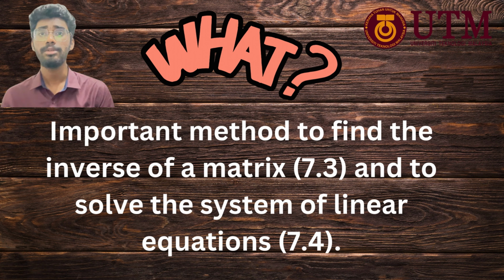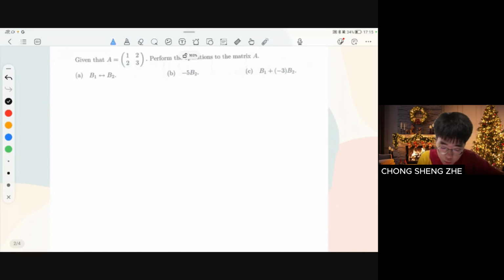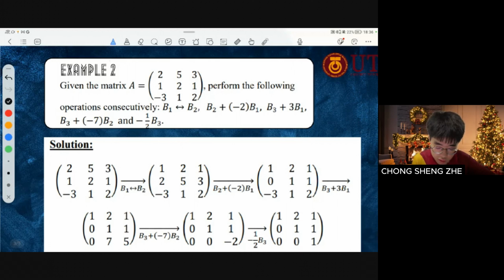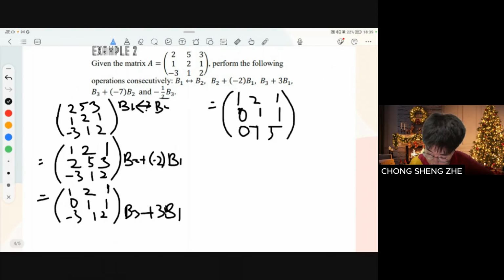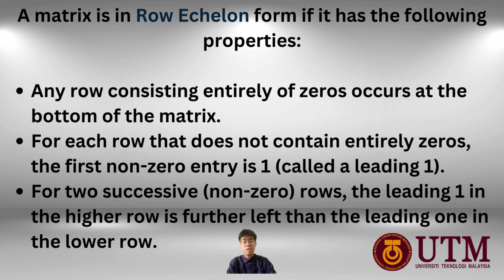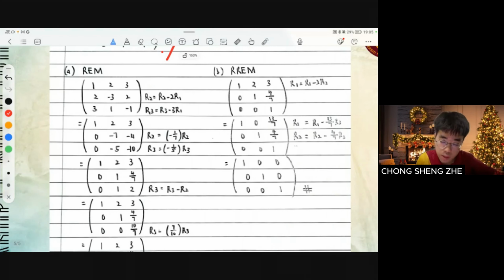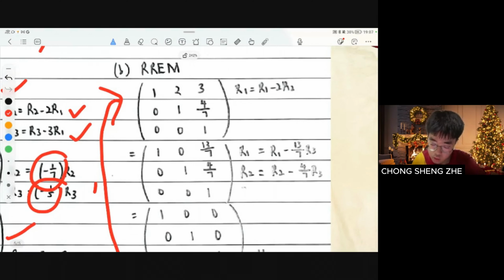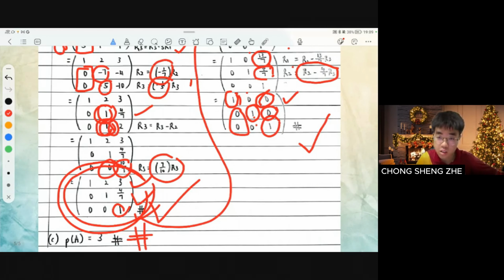SSCE1693-42 | GROUP 3 | VIDEO ASSIGNMENT | 7.1 ELEMENTARY ROW OPERATIONS | UTM JOHOR BAHRU | 23/24-1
SUBTOPIC OF MATRICES : 7.1 ELEMENTARY ROW OF OPERATIONS

GROUP MEMBERS

AHMAD ARFAN BIN AZHARI
AHMAD KHALIS BIN SHAARI
CHONG SHENG ZHE
KISHAN SHANTH A/L THANABALAN
MUHAMMAD AZIR BIN ROSLI
PAVITHRAN A/L MANIAM